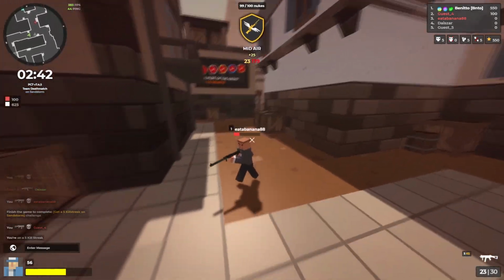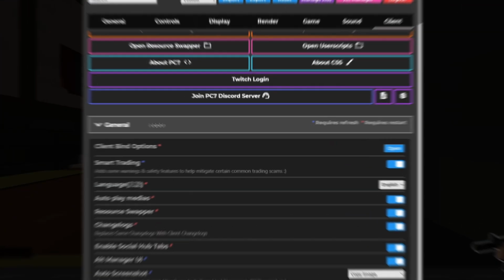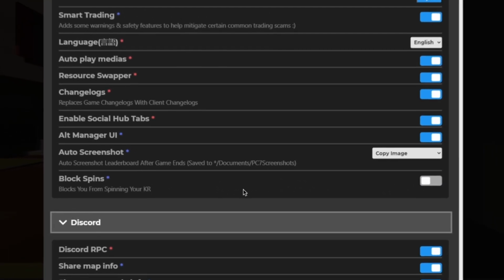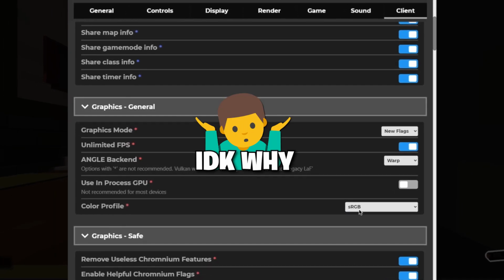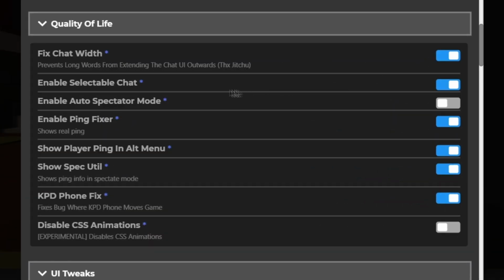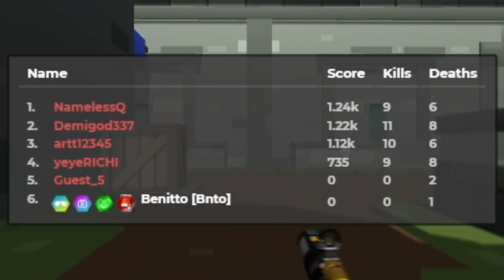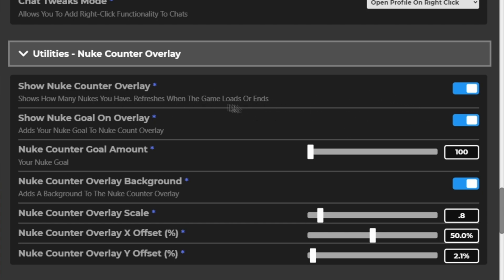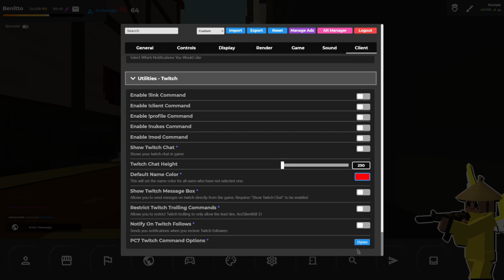The New BEST Client For Krunker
PC7 Client is currently the best client for Krunker. With its unique features, you could say it's suitable for everyone. It significantly improves your FPS, making your game run much smoother. In this video, I'll explain the settings and the reasons behind my choices, helping you optimize your gaming experience!

If you want a css made? DM bi3llz ON DISCORD!

00:00 - Intro
00:16 - CSS
01:00 - Intro
01:12 - Client Settings
06:52 - Outro (100 Nuke)

-Monitor: Aoc C27G2U/BK 27

-Microphone: Devine M-Mic USB

-Keyboard: DIERYA DK61E 60%

-CPU: AMD Ryzen 7 5800 8-Core Processor